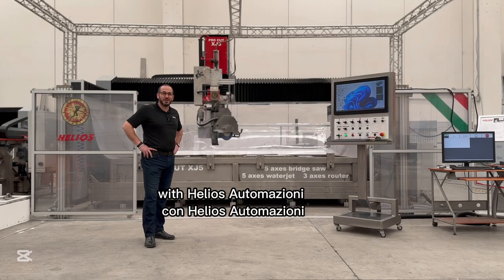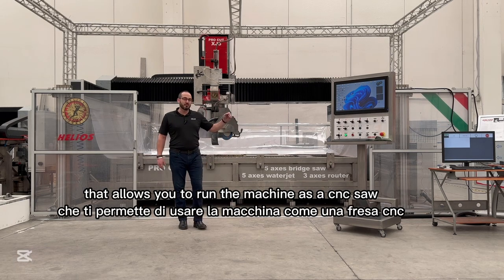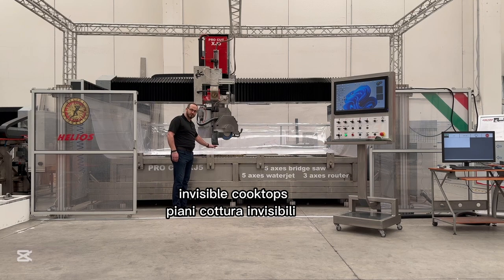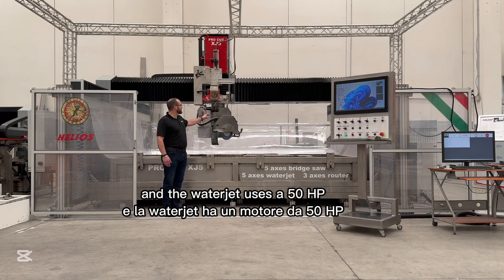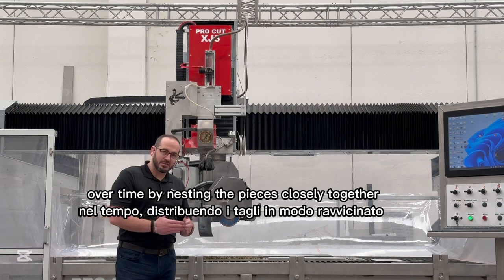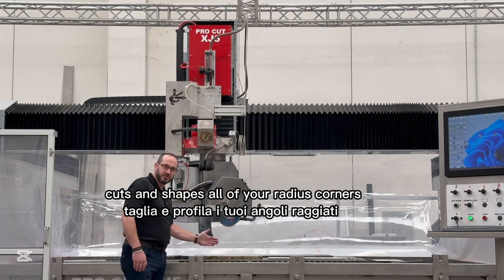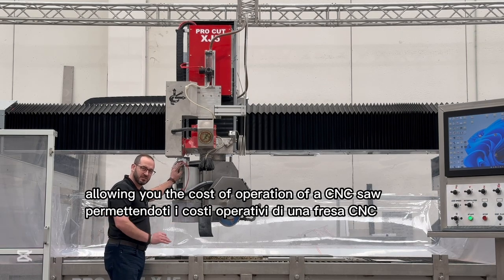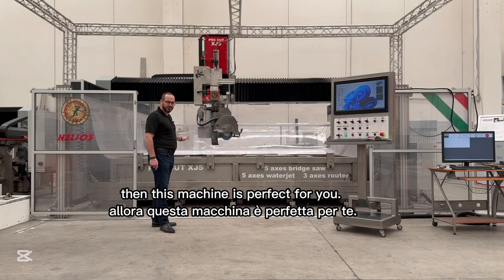Helios ProCut XJ5 the complete cutting solution for countertop fabrication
Pro Cut XJ5 is a state-of-the-art equipment developed to meet the needs of every stone and porcelain workshop and the ever-increasing requests of precision and productivity for the interior design applications. It's a Total Automated Cutting Plant, which combines the most advanced technologies among the industry: 5-axis saw, 5-axis waterjet, and 3-axis router. The combination of these functions boosts the capabilities of the traditional combo saw jet. The use of each single device is preplanned to save time and handwork, thus avoiding the slab handling from one machine to another. It perfectly combines hardware and software solutions to obtain perfect cuts both in the presence of slabs with variable thickness and for slabs of veined materials, where it is necessary to obtain continuity of the vein (Vein Matching), even in projects that require the use of multiple slabs.